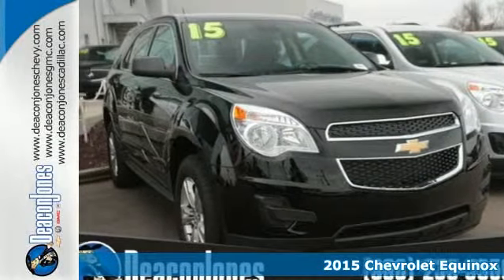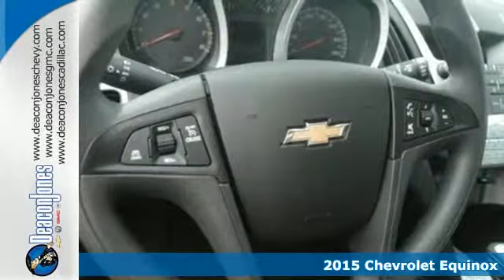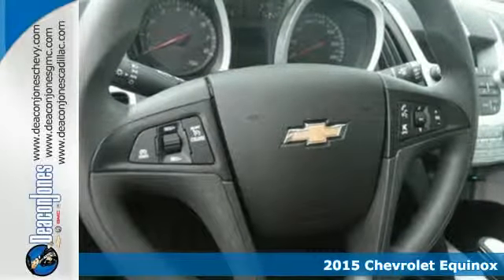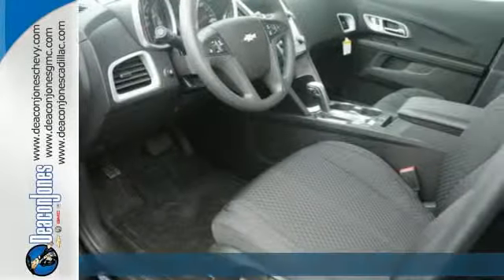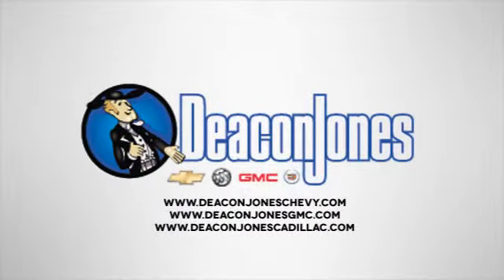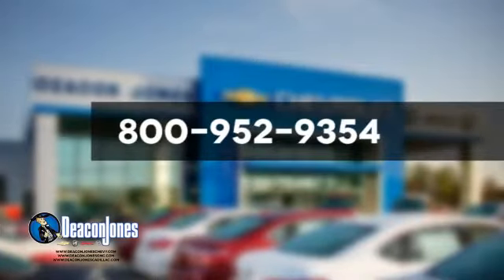2015 Chevrolet Equinox Smithfield NC Selma, NC #150431 SOLD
Year: 2015
Make: Chevrolet
Model: Equinox
Trim: FWD 4dr LS
Engine: 2.4L 4 Cylinder Engine
Transmission: AUTOMATIC
Color: BLACK
Interior: JET BLACK
Stock #: 150431
VIN: 2GNALAEK3F1122772
BLACK exterior and JET BLACK interior, LS trim. EPA 32 MPG Hwy/22 MPG City! CD Player, Onboard Communications System, Aluminum Wheels, ENGINE, 2.4L DOHC 4-CYLINDER SIDI (SP... TRANSMISSION, 6-SPEED AUTOMATIC WITH.. Head Airbag SEE MORE! KEY FEATURES INCLUDE: Satellite Radio, iPod/MP3 Input, CD Player, Onboard Communications System, Aluminum Wheels. MP3 Player, Keyless Entry, Child Safety Locks, Steering Wheel Controls, Electronic Stability Control. OPTION PACKAGES: TRANSMISSION, 6-SPEED AUTOMATIC WITH OVERDRIVE (STD), ENGINE, 2.4L DOHC 4-CYLINDER SIDI (SPARK IGNITION DIRECT INJECTION) with VVT (Variable Valve Timing) (182 hp [135.7 kW] @ 6700 rpm, 172 lb-ft [232.2 N-m] @ 4900 rpm) (STD). LS with BLACK exterior and JET BLACK interior features a 4 Cylinder Engine with 182 HP at 6700 RPM*. EXPERTS ARE SAYING: Great Gas Mileage: 32 MPG Hwy. WHO WE ARE: Choose from thousands of preowned vehicles at Deacon Jones. Deacon Jones opened his first used car lot in 1974 in Princeton, NC and has offered quality preowned vehicles to Johnston and surrounding counties for 34 years. Find domestics and imports- something to fit everyone's budget. Financial Hardships? Give Deacon Jones the opportunity to help you reestablish your credit. We look forward to assisting you with your next vehicle purchase. Eastern N.C.'s Largest Volume Dealer. Horsepower calculations based on trim engine configuration. Fuel economy calculations based on original manufacturer data for trim engine configuration. Please confirm the accuracy of the included equipment by calling us prior to purchase.

Address:
1115 North Bright Leaf Blvd